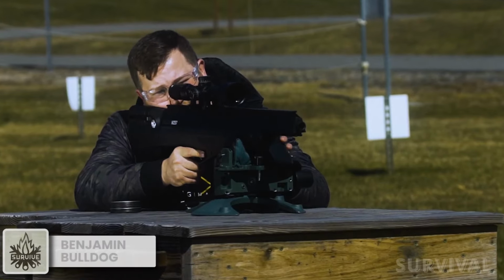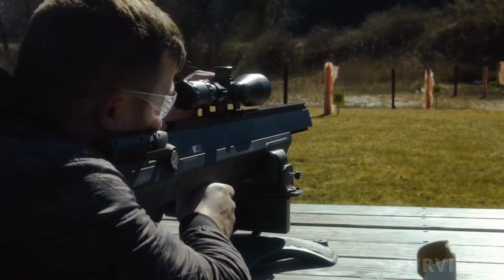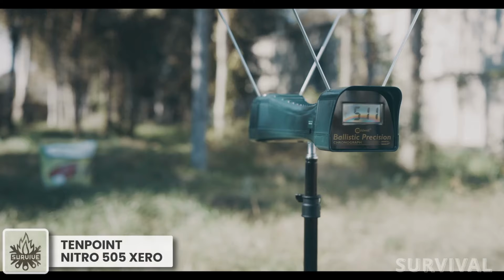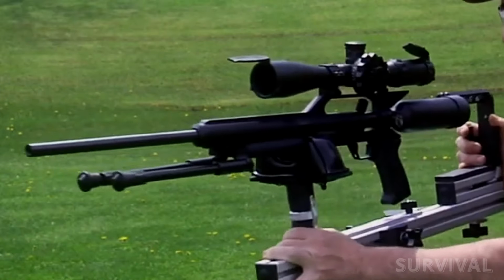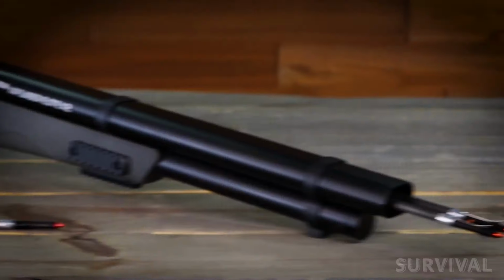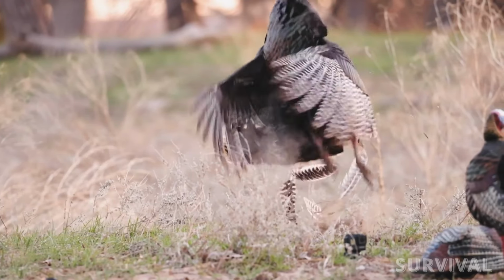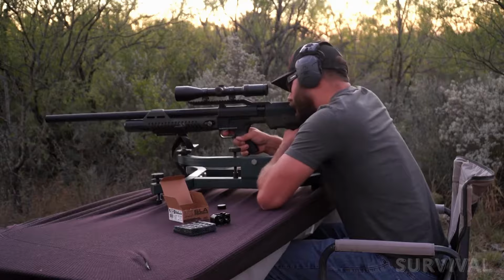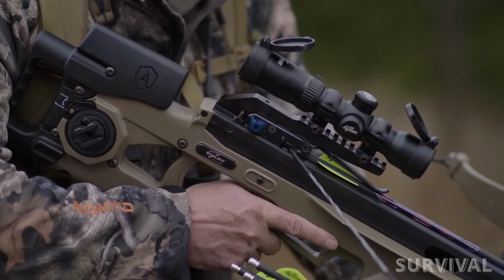15 Lethal Weapons That Don't Need Bullets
15 Lethal Weapons That Don't Need Bullets
Welcome to our latest video where we dive into the fascinating world of lethal weapons that don't need bullets. In this episode, we explore the innovative realm of less lethal guns and cutting-edge weaponry like the arrow rifle. These advanced tools offer powerful alternatives to traditional firearms, providing effective solutions for various scenarios.

Join us as we uncover the technology behind these weapons, their practical applications, and the science that makes them so unique. Whether you're interested in personal defense, law enforcement, or simply curious about the future of weaponry, this video offers a comprehensive look at how less lethal guns and the arrow rifle are revolutionizing safety and security.

pistol handgun survivlgear less lethal guns, arrow rifle, lethal weapons that don't need bullets, non-bullet weaponry, innovative weapon technology, personal defense, law enforcement tools, advanced weaponry.